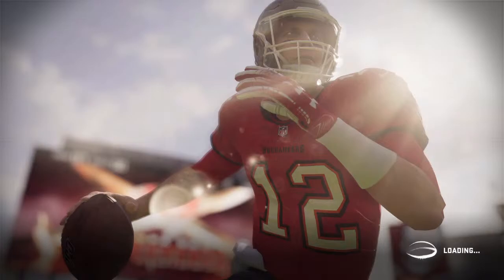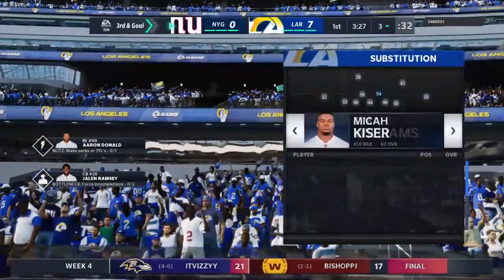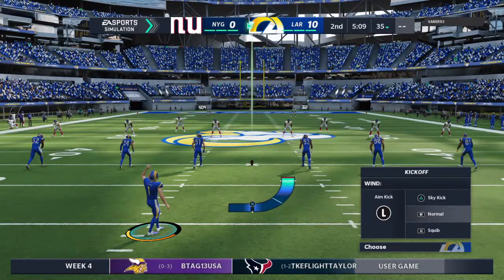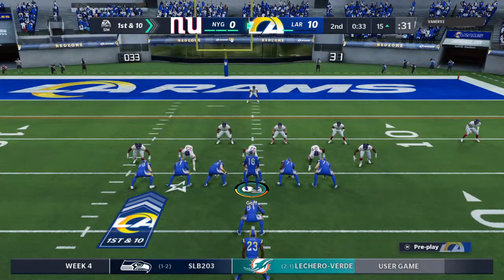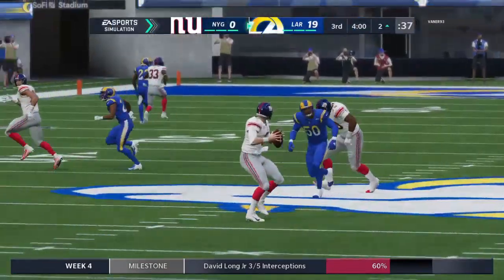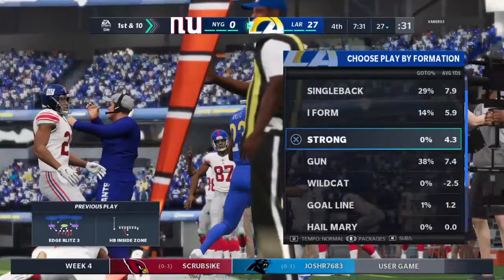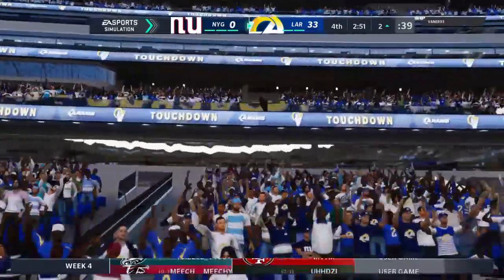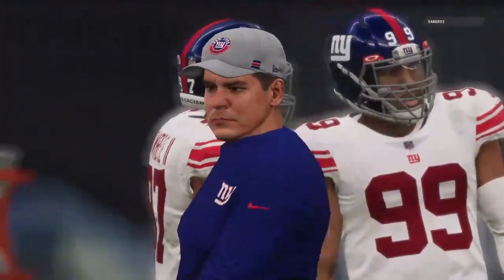Week 4 RAMS VS GIANTS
Madden & NBA 2k SIM PRO LEAGUE USER! Getting better one day at a time. Grow with us as we broadcast MADDEN 21 and NBA 2k21 throughout the year.
PSN: Sickly_Turtle8

MORE VIDEOS ON THE WAY